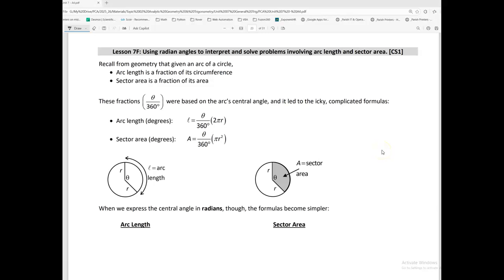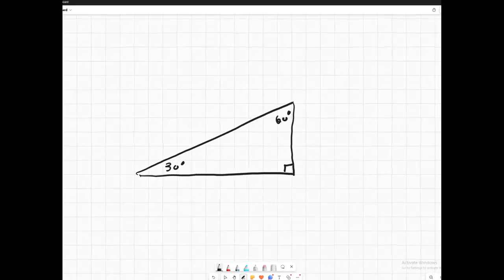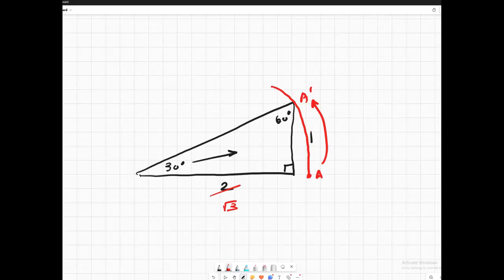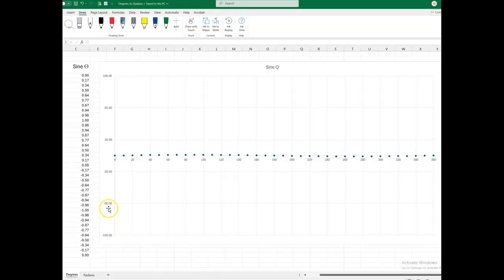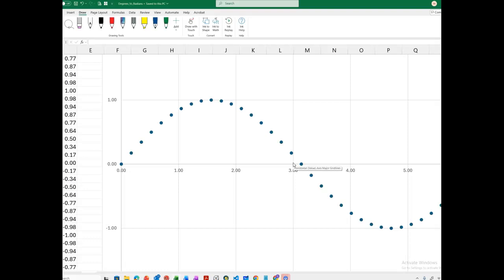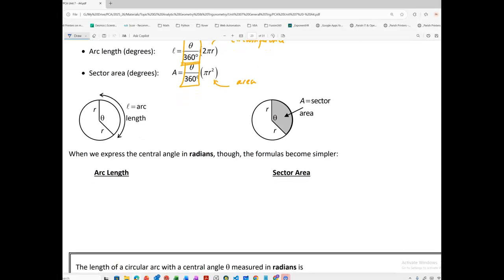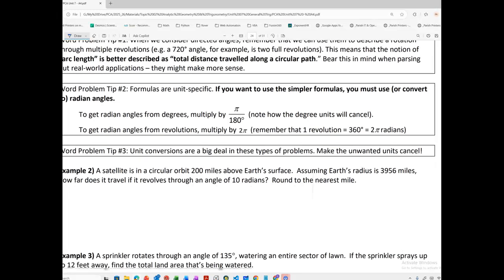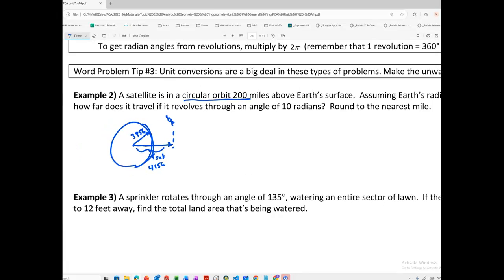Ahearn Precalc Lesson 2/25